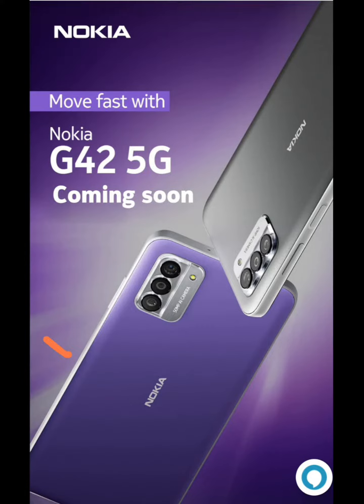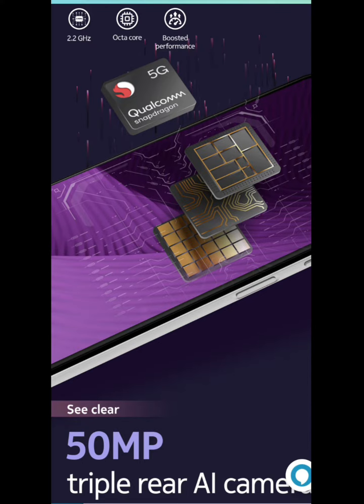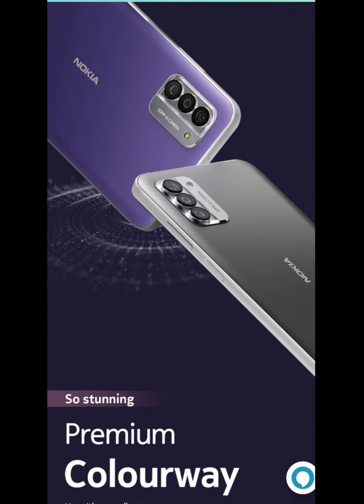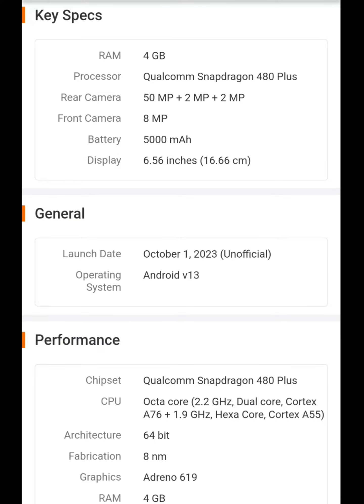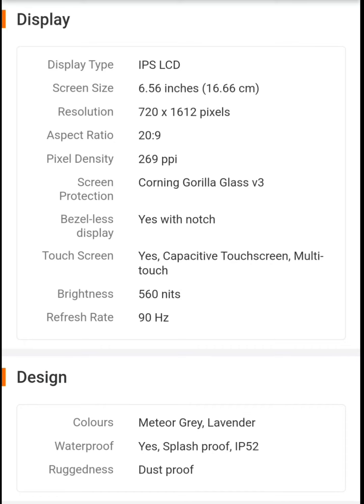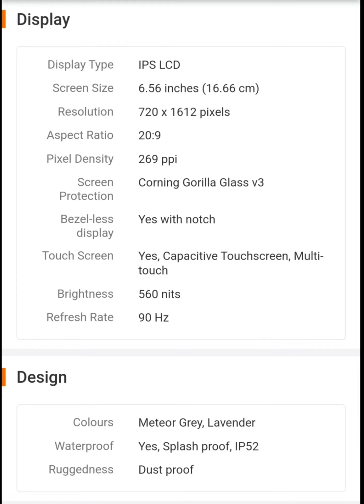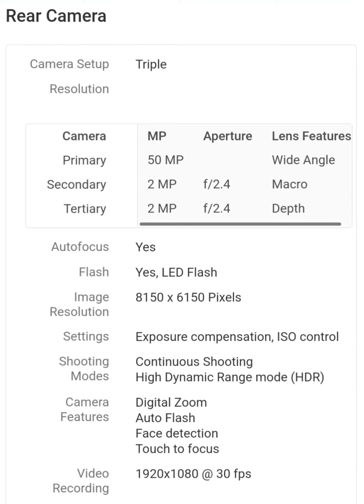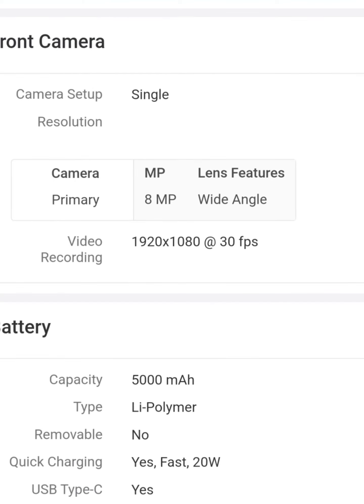💥வந்துட்டேன்னு சொல்லு திரும்பி வந்துட்டேன்னு சொல்லு 💥NOKIA G42 5G Tamil review